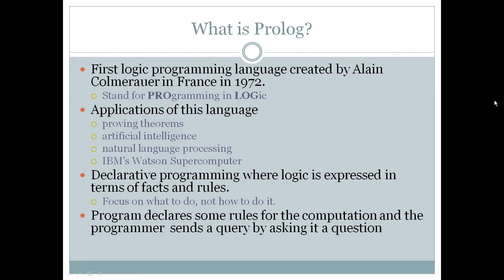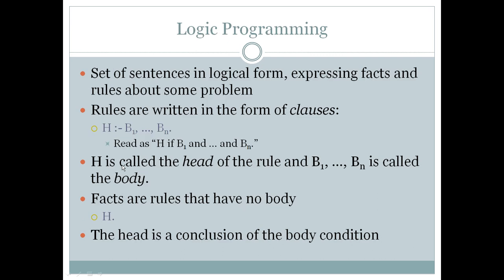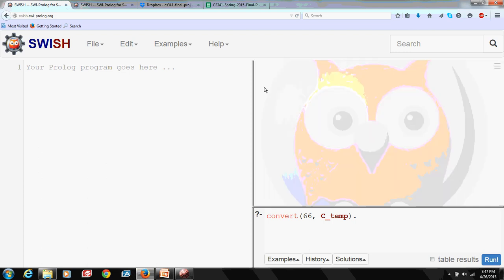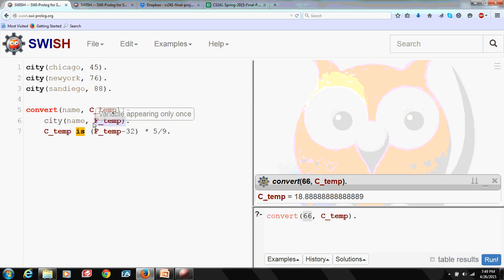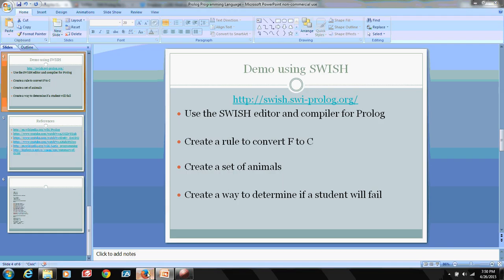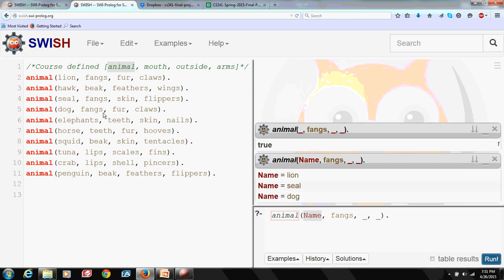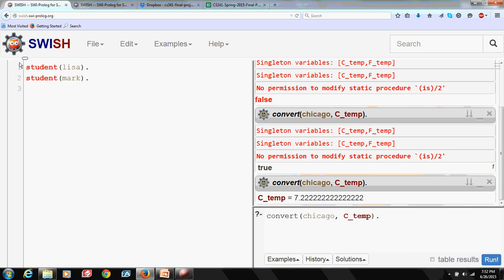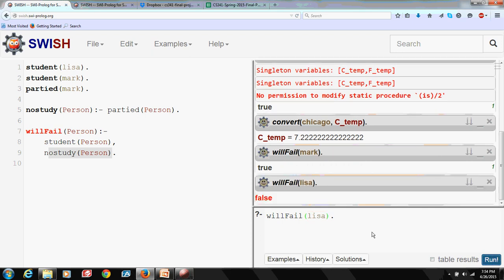CS341 Final Project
Asta Saidak's Final Project for CS 341